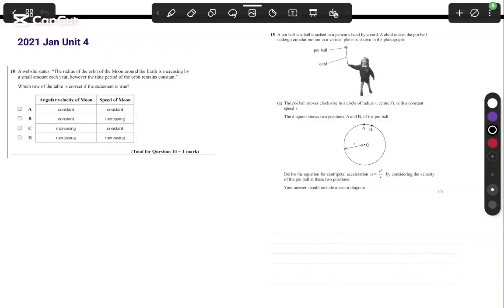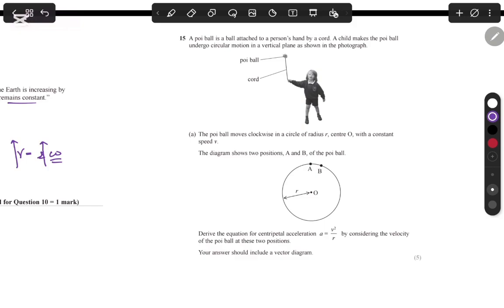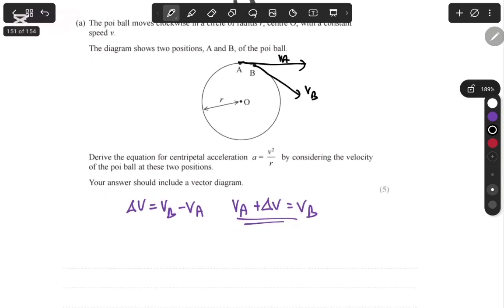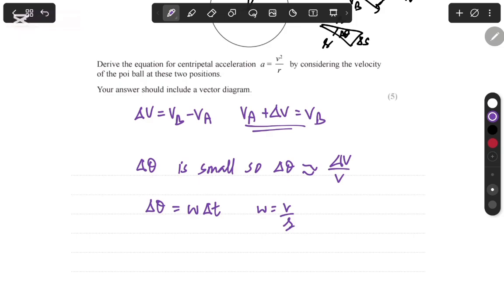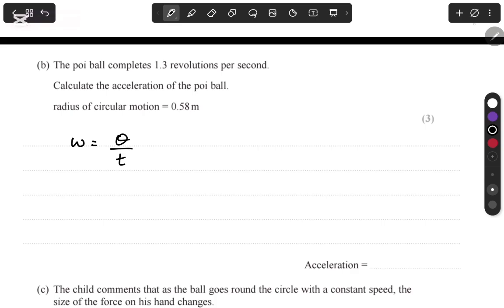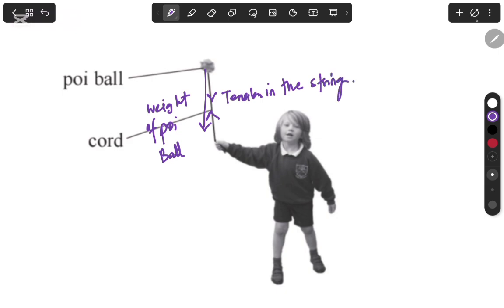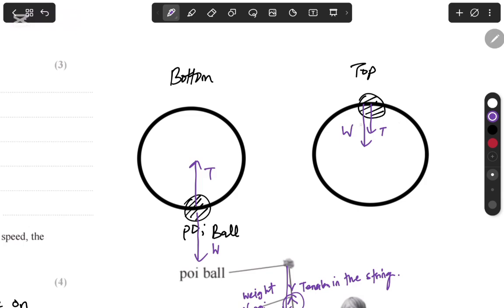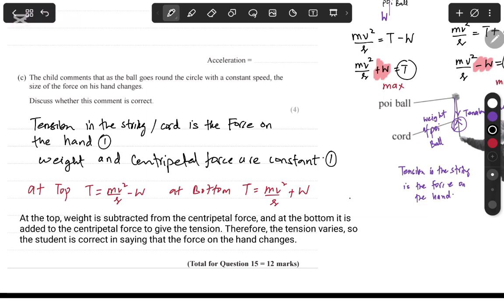Circular Motion ExamWalkThrough 5